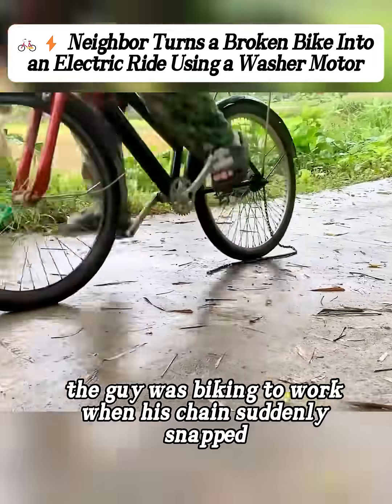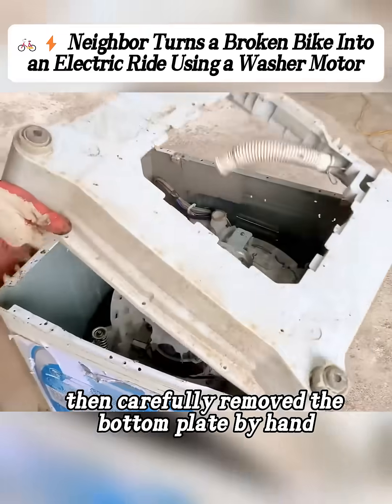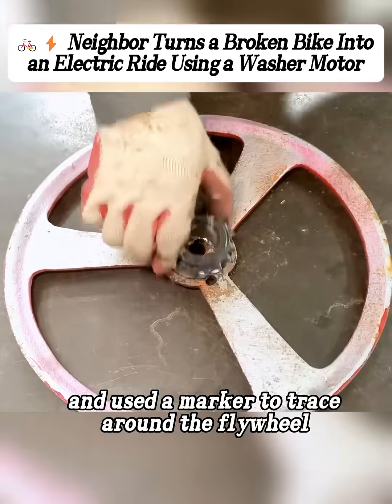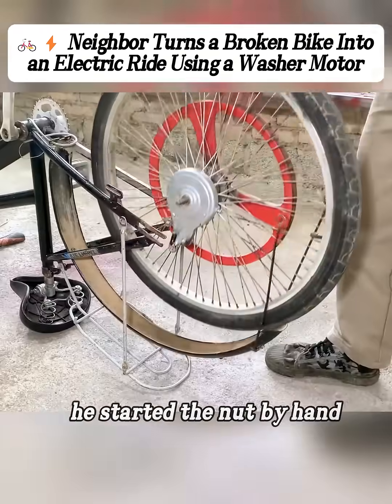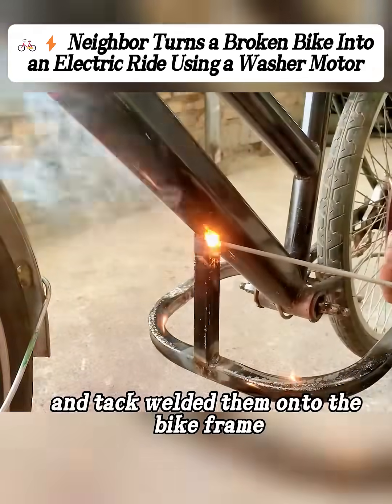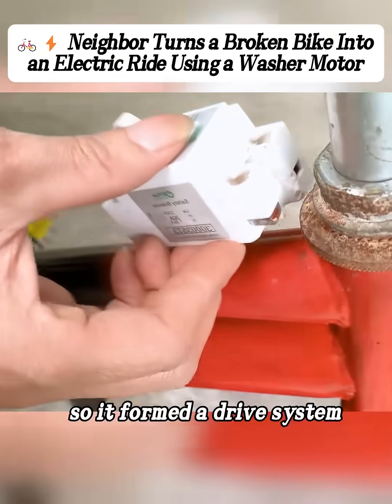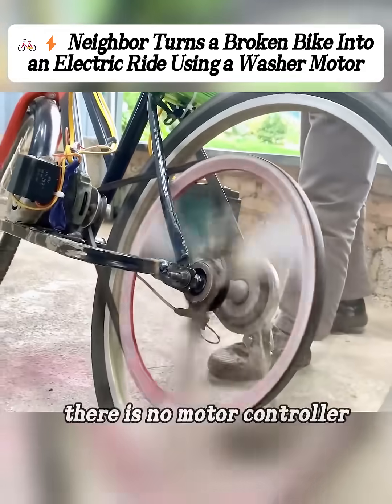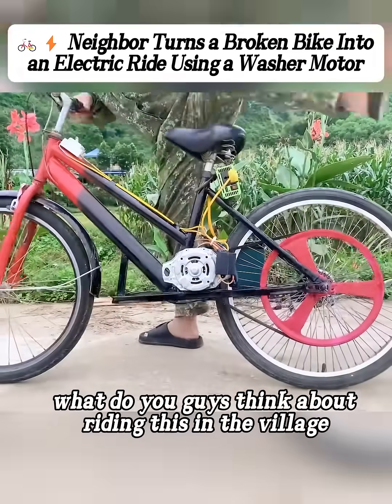DIY Electric Bike Build Using Village Life Hacks!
Watch how we transform a simple village bicycle into a powerful DIY electric bike using creative engineering and everyday tools! This budget-friendly hack is perfect for anyone who loves innovation, sustainability, and hands-on projects. Follow along for step-by-step ideas, rural ingenuity, and clever techniques that turn village life into pure creativity. 🚲⚡